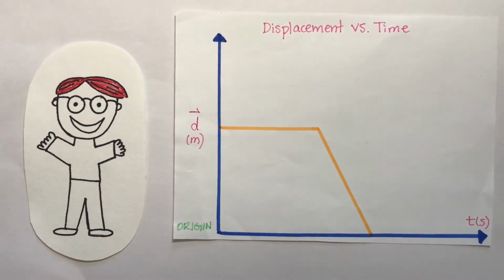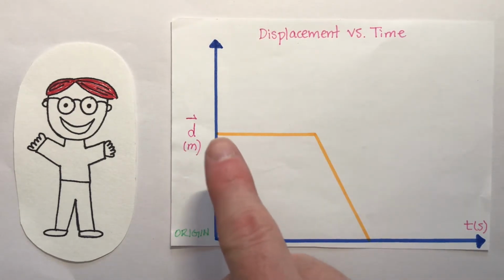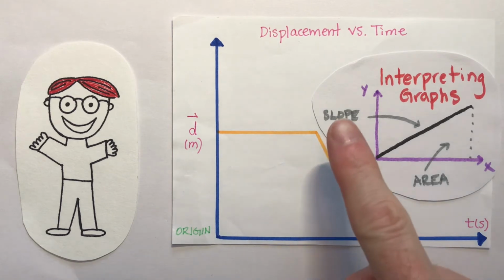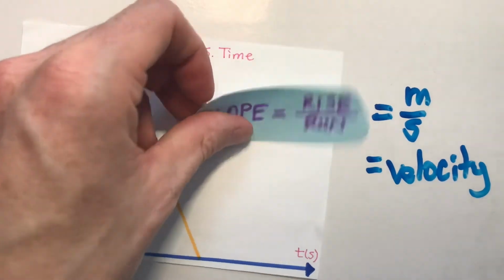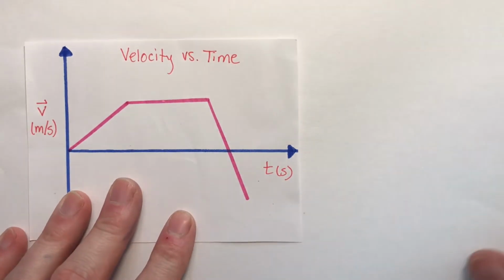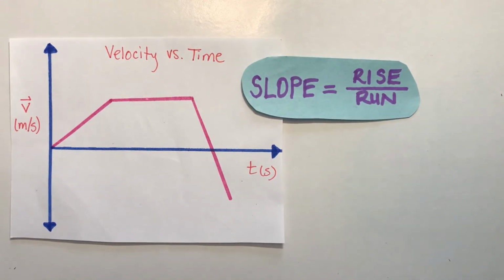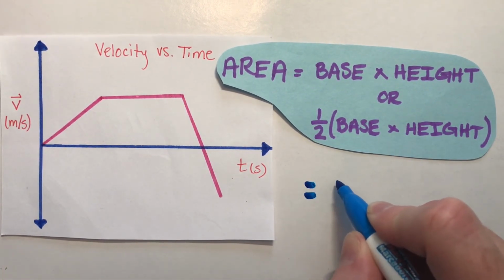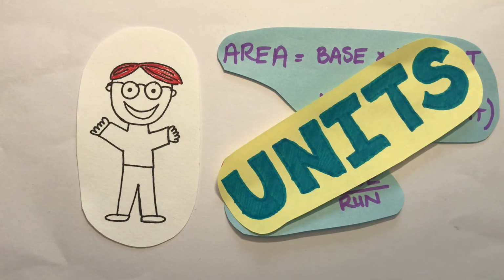Interpreting Graphs in Physics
There are some helpful strategies to keep in mind when analyzing a graph in physics. Always consider looking at the units on the x and y axes. When you consider the units in terms of slope of a section of the graph and in terms of area under a section of the graph, you will quickly discover a lot of useful information.